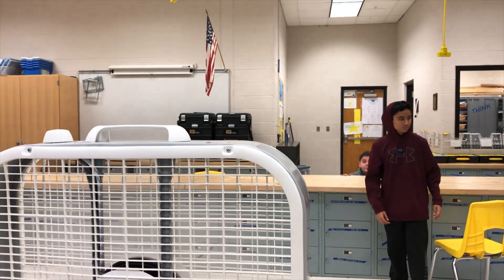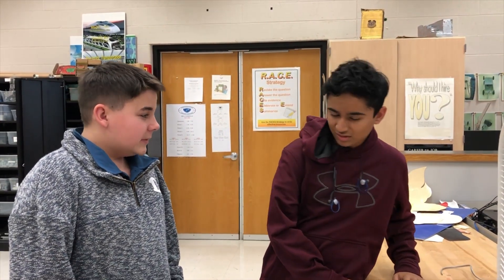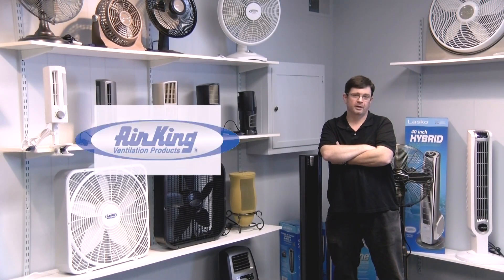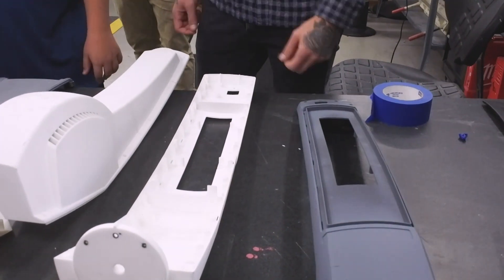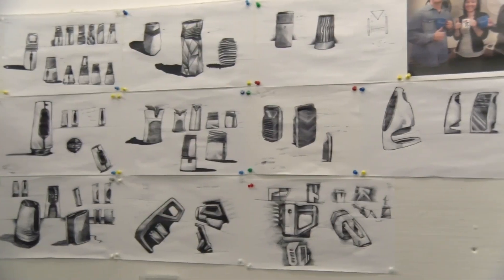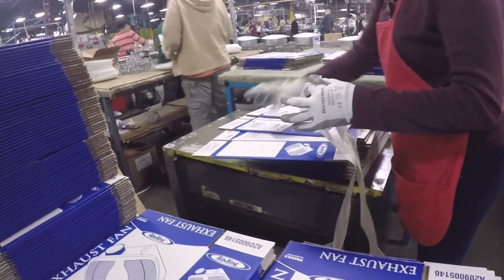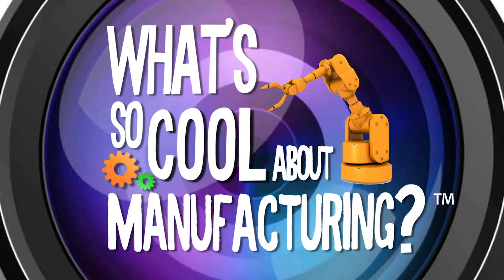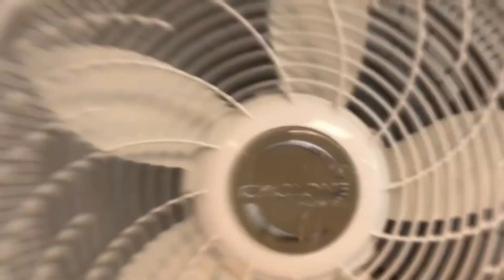Chester Delaware 2019: Downingtown Middle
Entry into the Chester Delaware 2019 What’s So Cool About Manufacturing? student video contest. The annual contests excite students across Pennsylvania to explore cool manufacturing careers and produce profiles of companies. Each contest features an online vote for its Viewers Choice Award. The contest format also has been adopted in 11 additional states. The Chester Delaware contest is produced by the Manufacturing Alliance of Chester and Delaware Counties in Exton, PA.